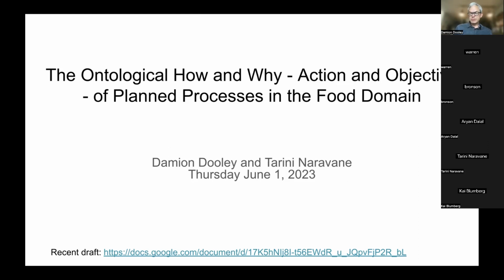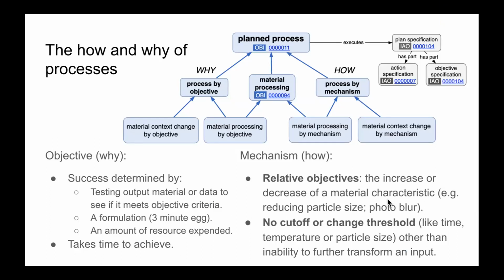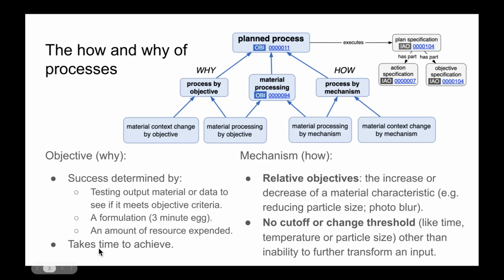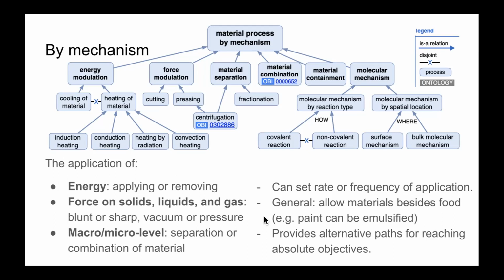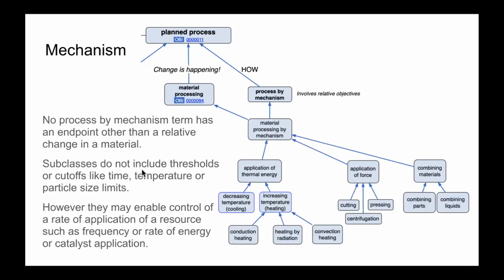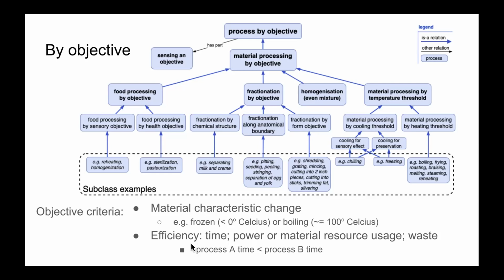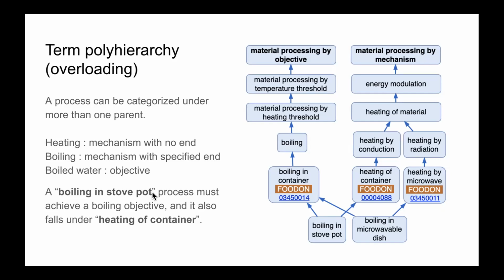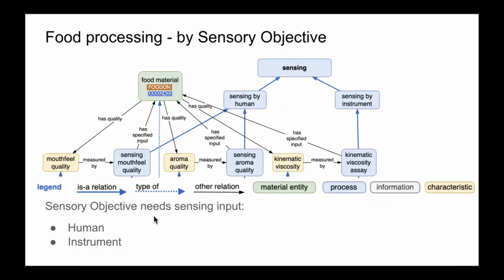June 28 JFOW call on mid-upper level material processing hierarchy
Video goes through tentative mid-upper level material processing hierarchy pertinent to food processing.  Based on paper by Damion and Tarini